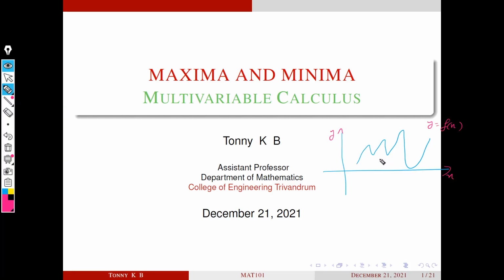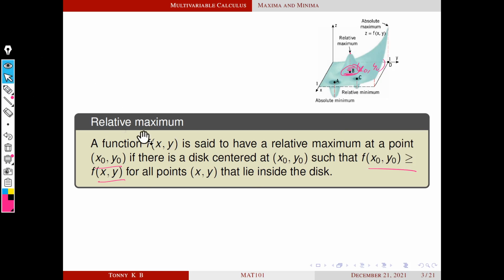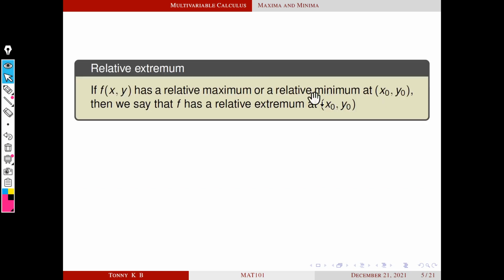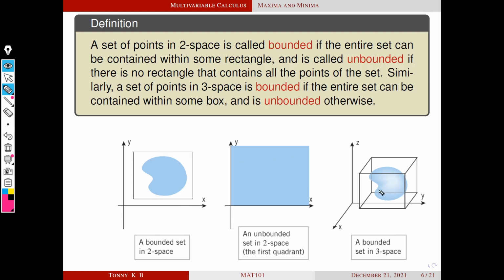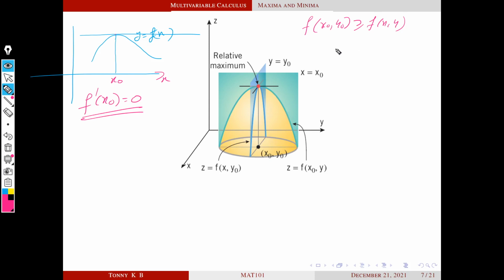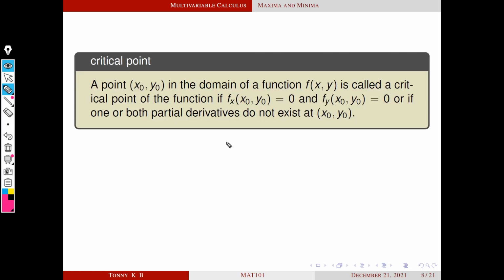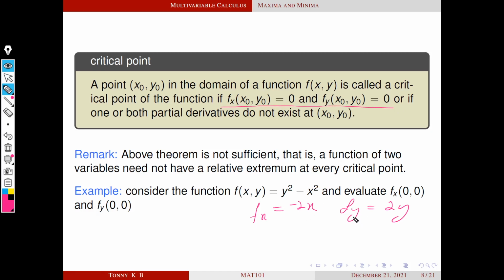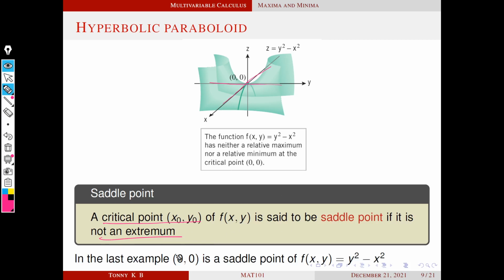Maxima and Minima | S1 | Lec2.8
In this session we will discuss maxima and minima of two variable function